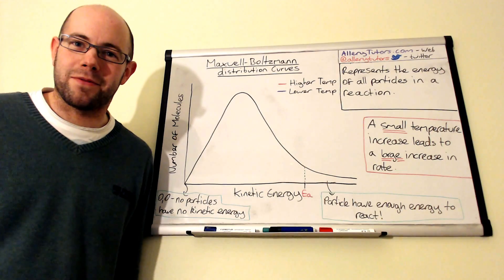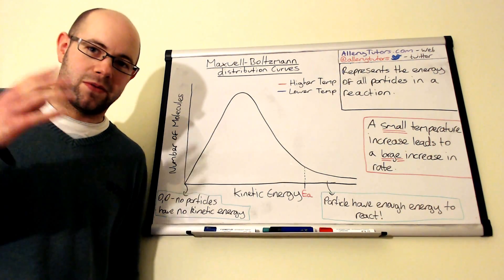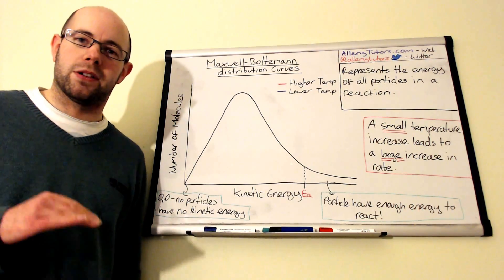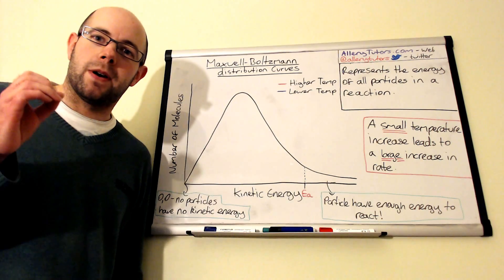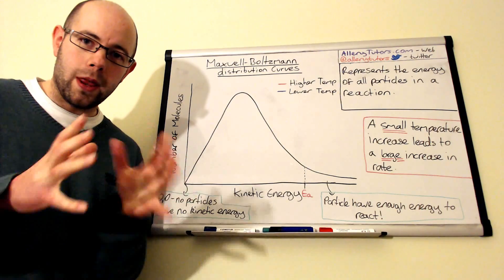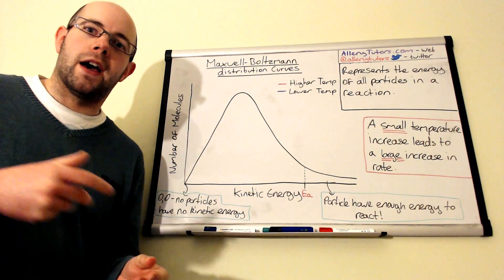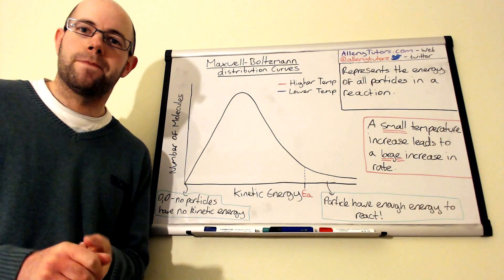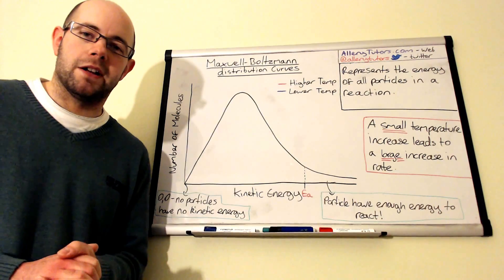Maxwell-Boltzmann distribution curves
Imagine a particle disco. Maxwell and Boltzmann probably did. Watch this video to explore the much loved curve, it's vital features and what happens to the curve when temperature is increased and decreased.